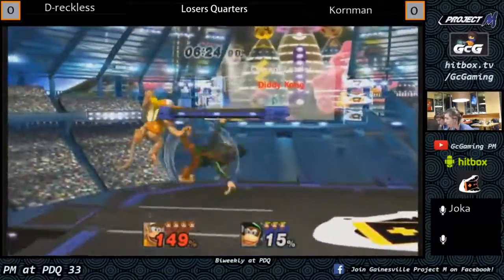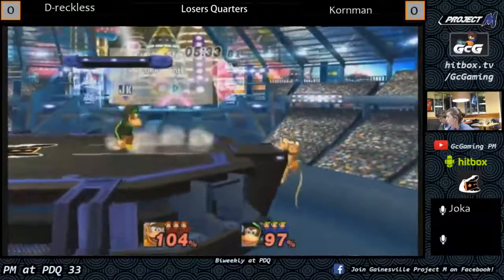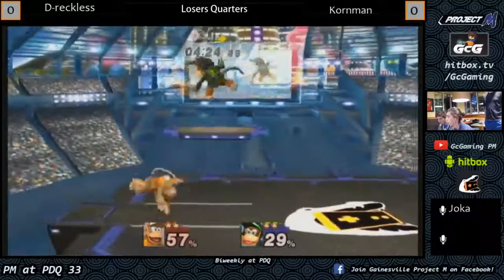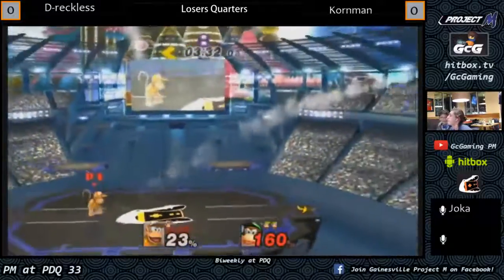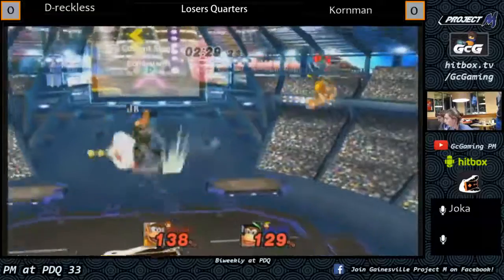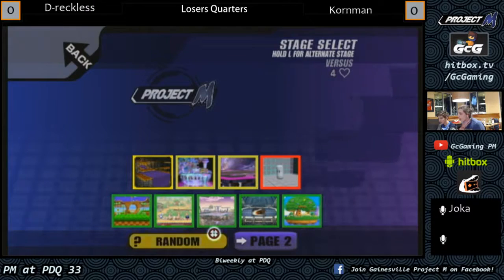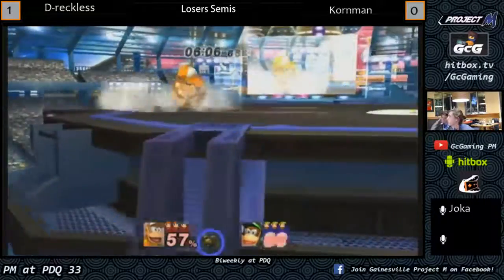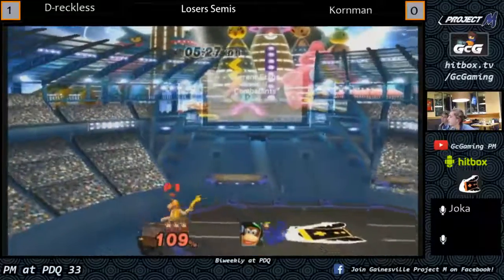D-Reckless (Diddy Kong) vs Joka (Diddy Kong) Loser's Semis PM at PDQ 33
Glass Cannon Gaming
PM Singles